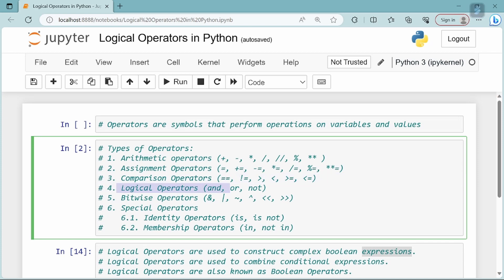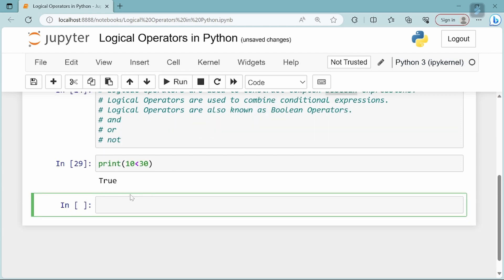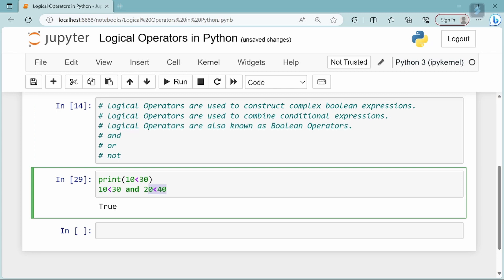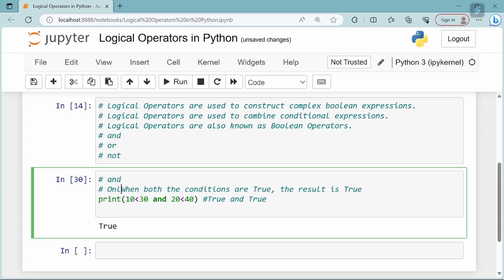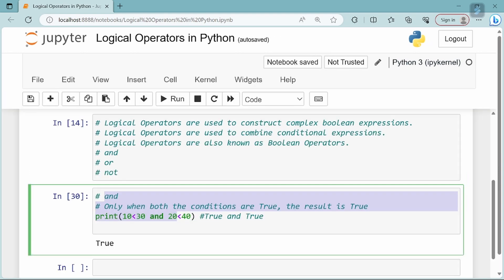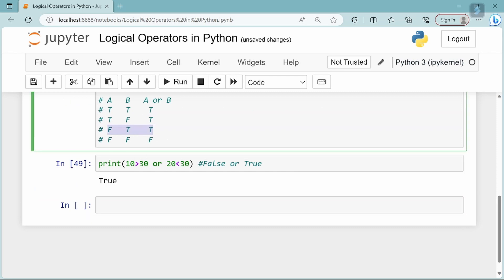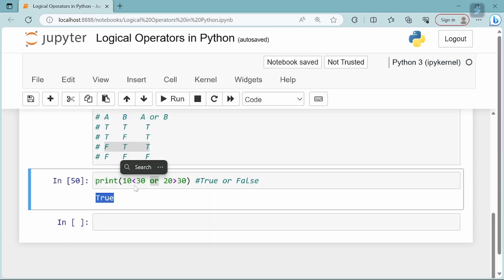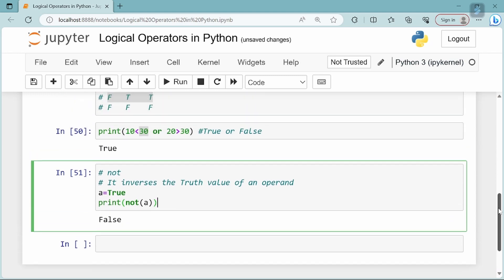Operators in Python - Logical Operators | Python Tutorial in Tamil for Beginners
In this video, you will come to know,
1. What is an Expression?
2. What is a Boolean Expression?
3. What is the use of Logical Operators in Python?
4. Different types of Logical operators in Python.
5. How to use different types of Logical Operators?
6. Another name of Logical Operators.
7. What is Lazy evaluation or short-circuit evaluation?